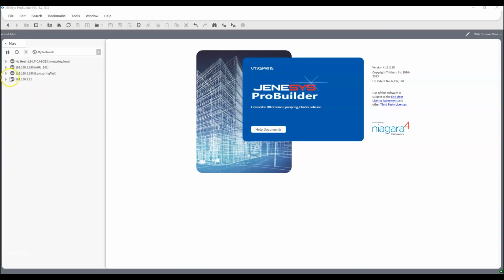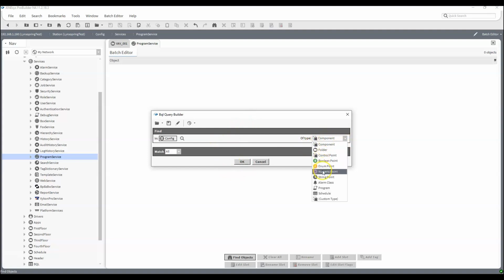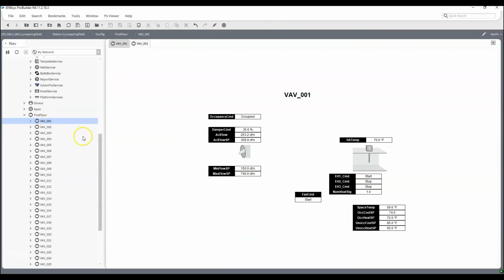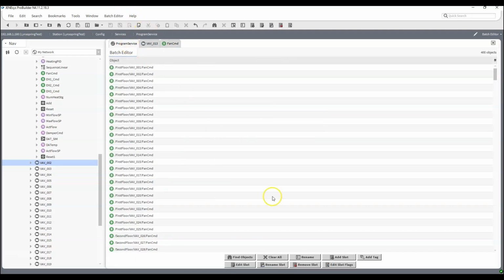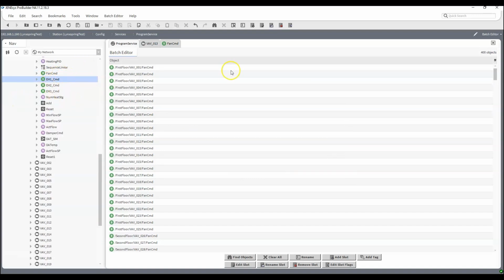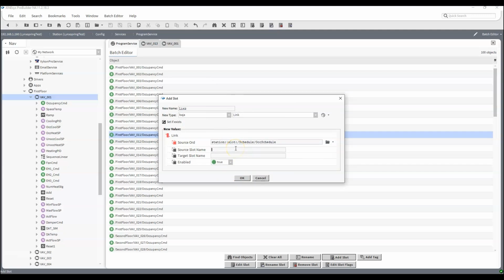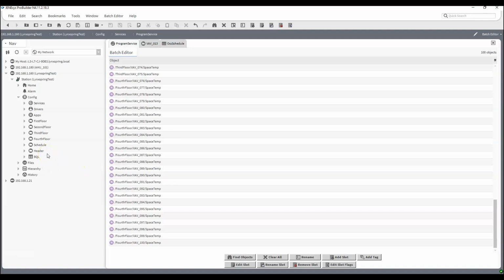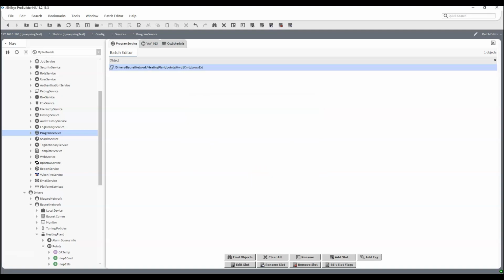Program Service with Charles Johnson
In this video, Charles displays the power of program services by performing various tasks in which would take a significant amount of time doing them individually.

Lynxspring, Inc.

Founded in 2002, and embracing open software and hardware platforms, Lynxspring develops, manufactures, distributes, and support edge-to-enterprise solutions and IP technology that create smarter buildings, smarter equipment and smarter solutions.

The company’s technologies, products and services provide connectivity, control, integration, interoperability, data access, aggregation and visualization enabling you to achieve the operational and business outcomes you need. The versatility, functionality, and broad scope of the company’s product portfolio, combined with our extensive domain knowledge of the built environment, make it a powerful and economical solution for system integrators, building owners and operators, consultants, and equipment manufacturers.